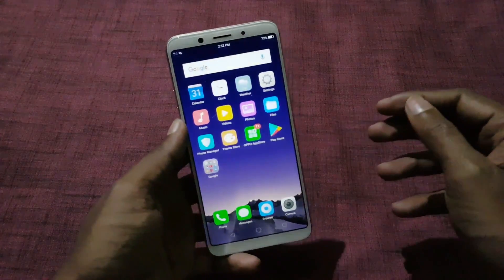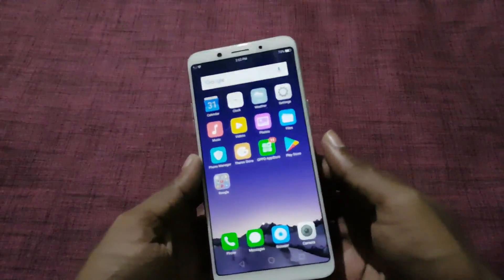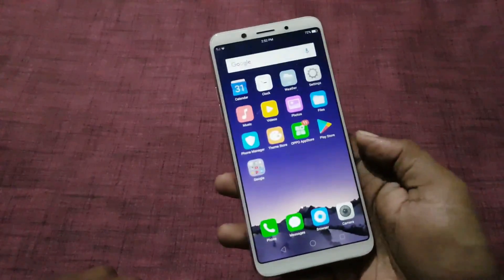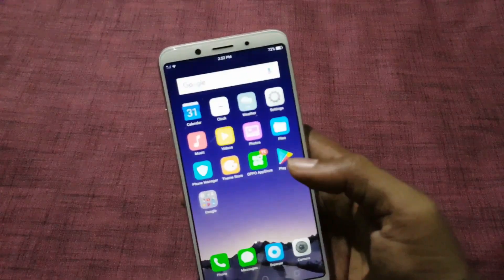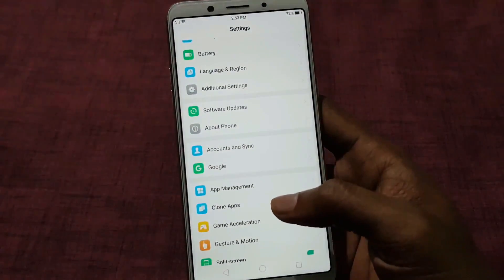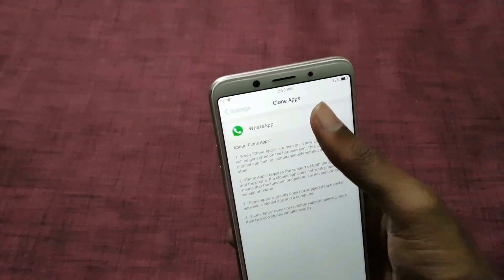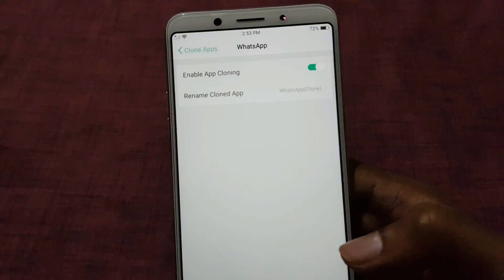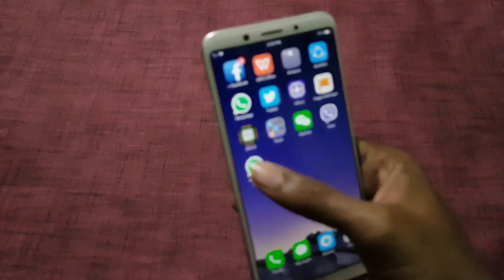How to use Clone Apps on Oppo F5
In this Video, let's check out How to use Clone App/ Dual Apps on oppo F5 Smartphone. It runs on Color OS 3.2 based on Android 7.1.1

Oppo F5 comes with a 20MP front camera and 16MP Rear camera,4GB of RAM and 32GB of internal storageDual SIM device runs on Android Nougat based ColorOS 3.2. Oppo is now using Artificial Intelligence (AI) technology in the selfie camera of Oppo F5. Oppo F5 has a single 16MP Rear camera.Packed with a 3200mAh battery.